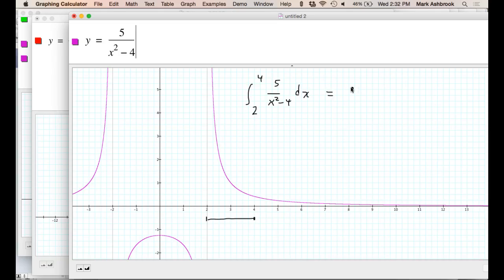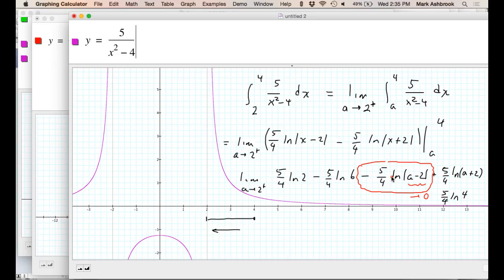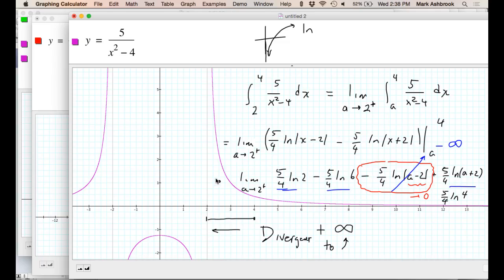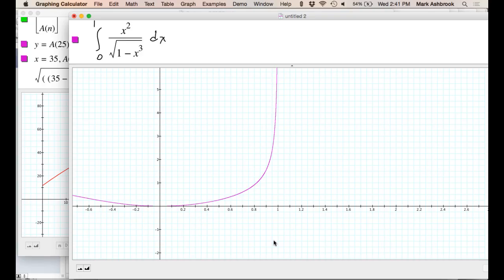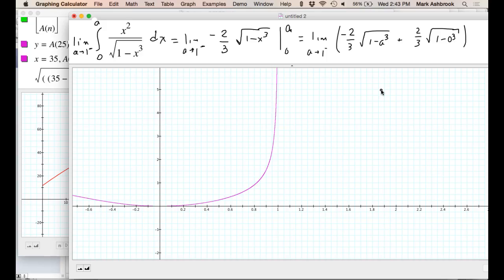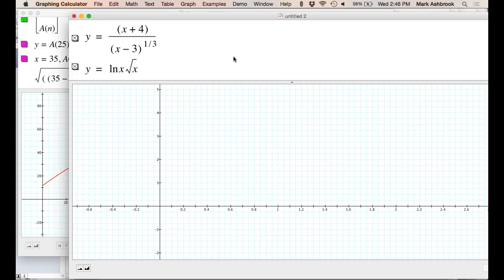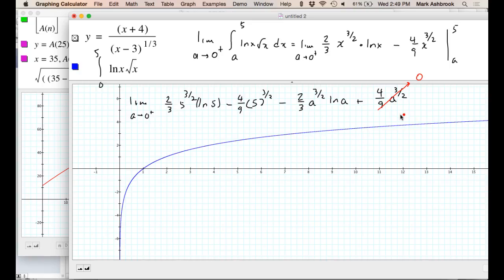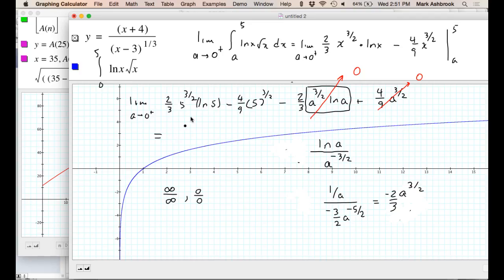MAT 271 Wed Sep 14: Type II Improper Integrals